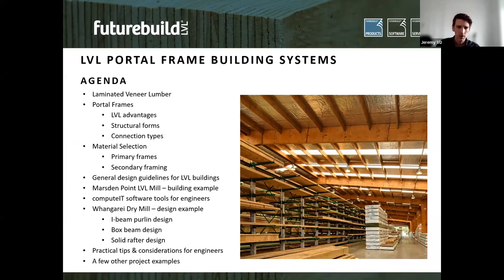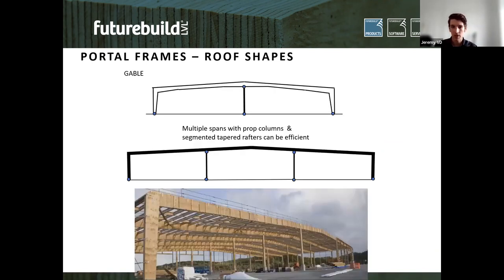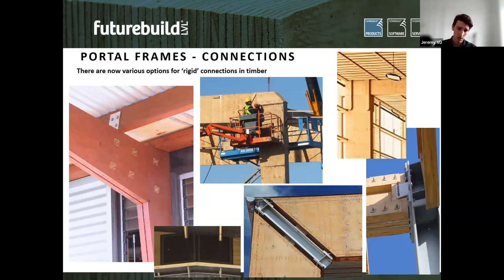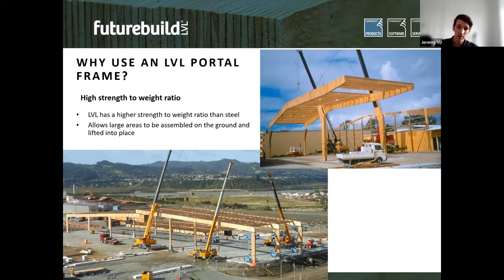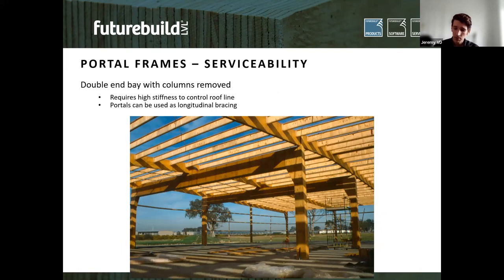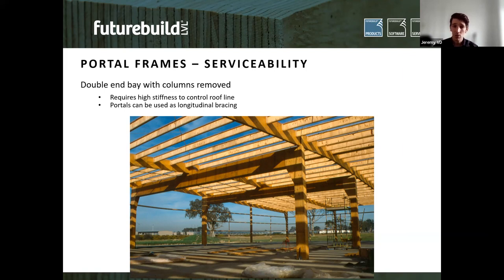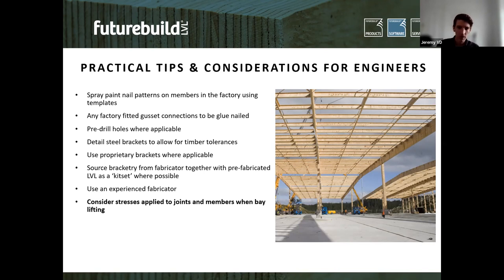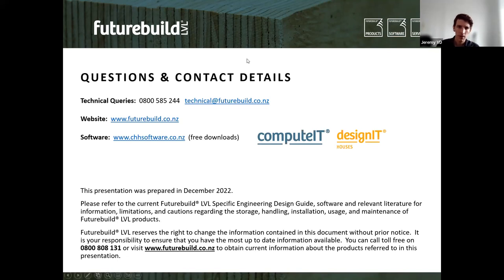Dec 22 – Successful delivery of LVL portal frame building systems – Jeremy Van Diepen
Successful delivery of LVL portal frame building systems is heavily dependent on practical, efficient, structural design and detailing. This webinar aims to assist engineers by briefly covering the following topics:

Portal frame forms and connection types
Material selection advice for both primary frames and secondary framing
LVL portal frame building design guidelines
Large span LVL portal frame design examples
Practical considerations for engineers
Software tools from Futurebuild LVL for engineers, including NZS AS 1720.1 design
Jeremy van Diepen is a chartered professional engineer who has spent 12 years working in the NZ timber industry. He leads a team of structural engineers at Futurebuild LVL, offering technical advice and software based design tools to engineers and other practitioners in market.